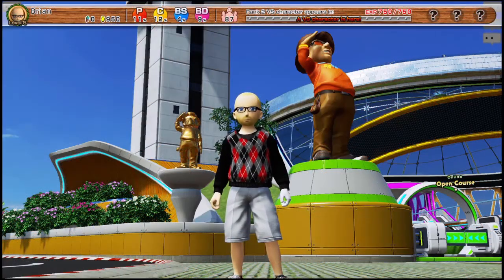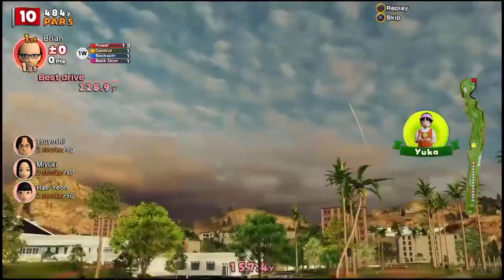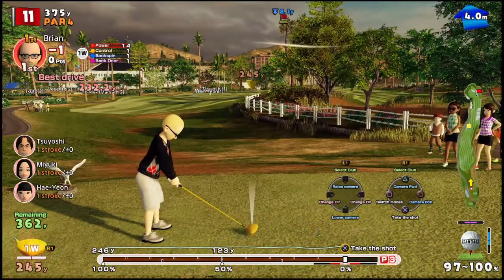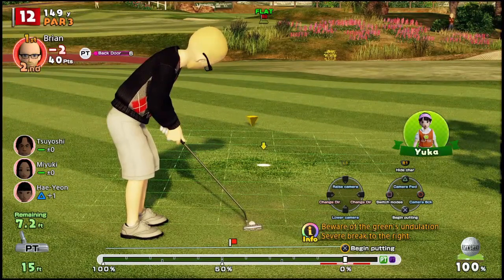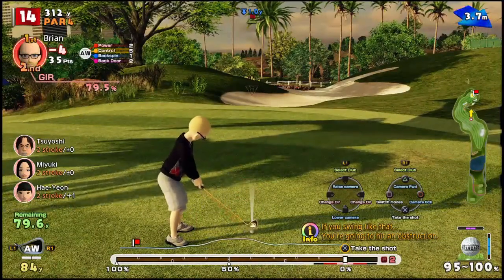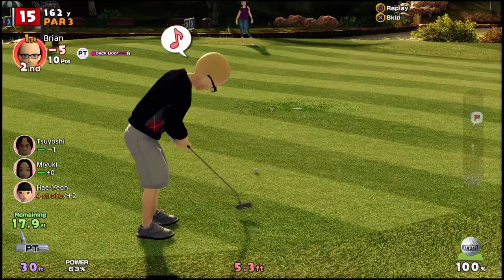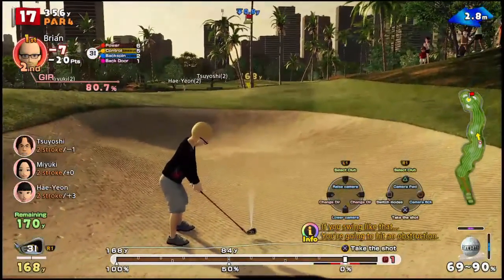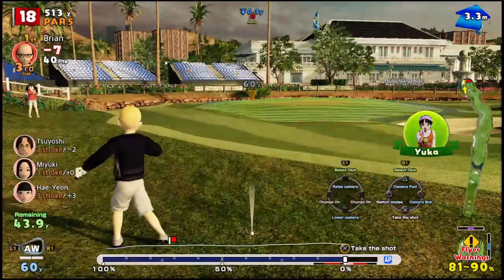ASMR Gaming: Everybody's Golf - EP 1 (Whispered Commentary)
Brian hits the links in the latest installment in the Hot Shots Golf franchise.

SUPPORT LPQ!

Autonomous sensory meridian response (ASMR) is a euphoric experience characterized by a static-like tingling sensation on the skin that typically begins on the scalp and moves down the back of the neck and upper spine, precipitating relaxation.

Everybody's Golf, formerly known in North America as Hot Shots Golf, is a series of golf games published by Sony for the PlayStation series of video game consoles. The series is well known for its humorous take on the game of golf which includes cartoon-like characters and with modes such as miniature golf paired with a realistic engine and precise ball physics.